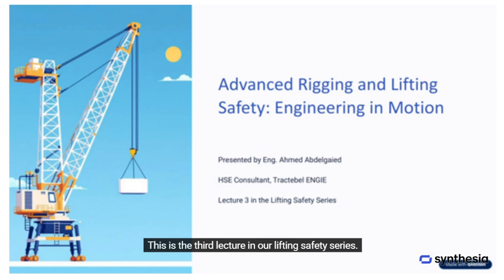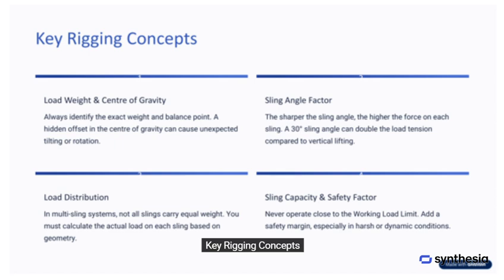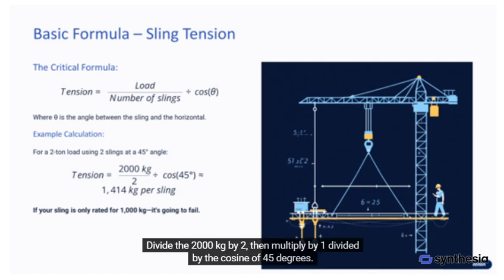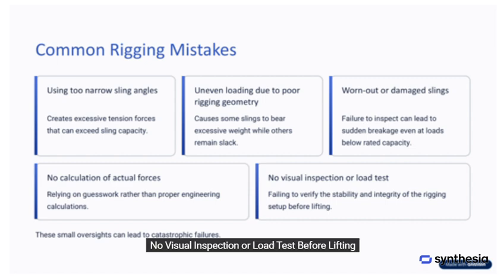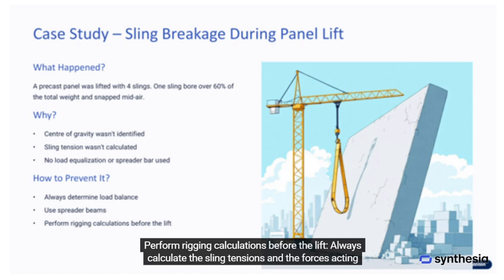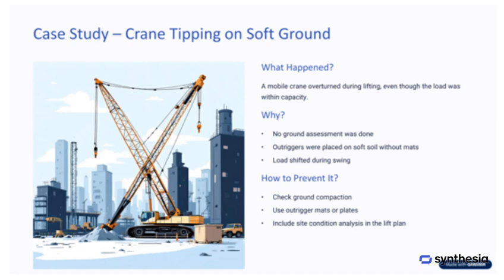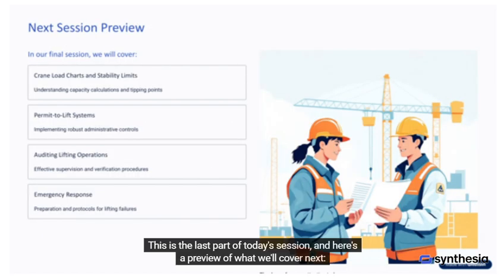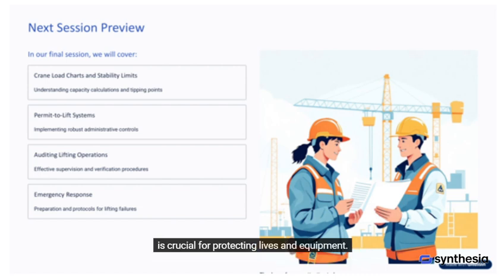سلامة الرفع: تقنيات الوقاية من الحوادثLifting Safety: Accident Prevention Techniques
في هذه المحاضرة، نستعرض تقنيات وممارسات فعّالة لضمان سلامة عمليات الرفع. نتناول المواضيع الأساسية مثل الحسابات الهندسية للحبال، أهمية توزيع الأحمال بشكل متساوٍ، والتحقق من سلامة المعدات قبل وأثناء الرفع. بالإضافة إلى ذلك، نناقش الأخطاء الشائعة في عمليات الرفع وكيفية تجنبها، مع التركيز على أهمية التخطيط المسبق والفحص الدقيق. المحاضرة تهدف إلى تعزيز ثقافة السلامة وتوفير المعرفة اللازمة لضمان بيئة عمل آمنة أثناء عمليات الرفع.

In this session, we cover effective techniques and practices to ensure safety during lifting operations. Topics include the importance of rigging calculations, load balance, and equipment checks before and during the lift. We also discuss common lifting mistakes and how to prevent them, with a focus on planning and thorough inspections. This session aims to promote a culture of safety and provide the essential knowledge needed to ensure a safe working environment during lifting operations.